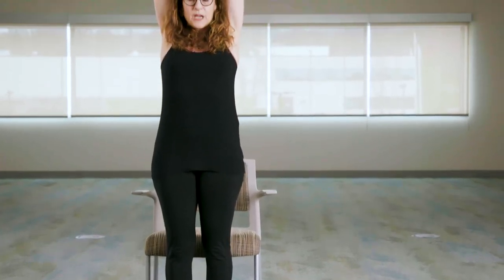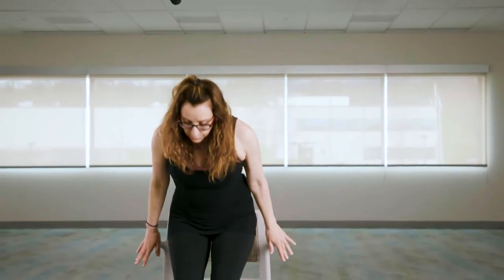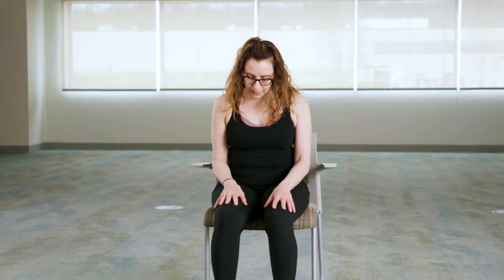Mindfulness Breath Meditation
This meditation will use the breath as a focal point to guide you to sit in silence with the intent of building resilience and decreasing stress and anxiety. Presented by Anne Scarlato, Valley Health LifeStyles Group Fitness Instructor.